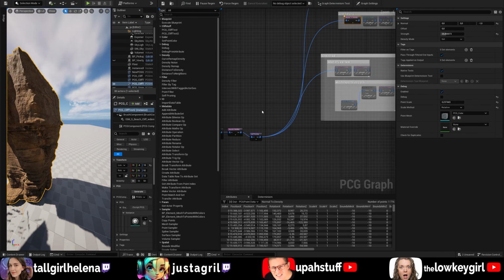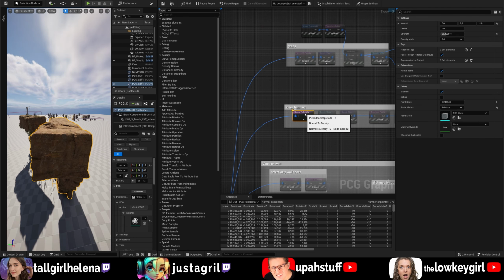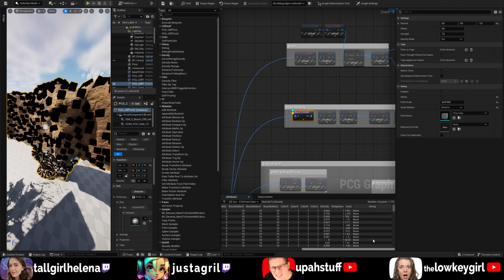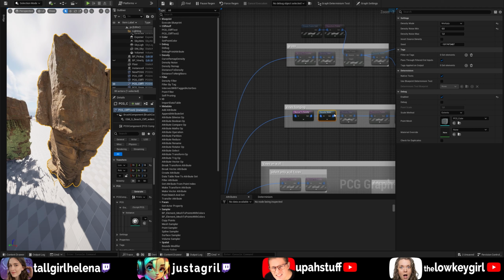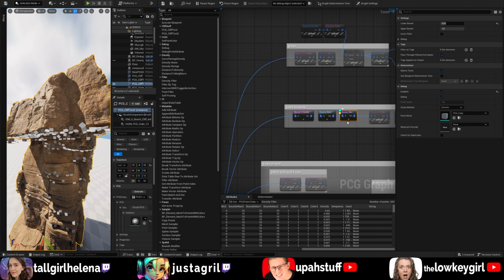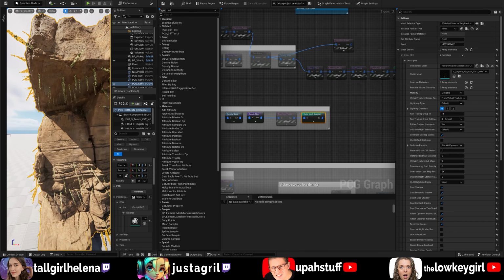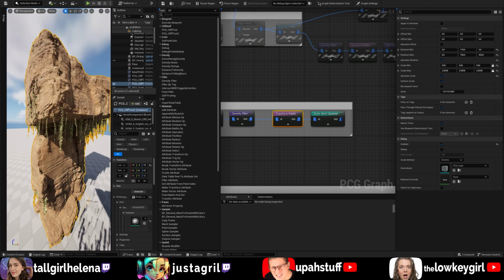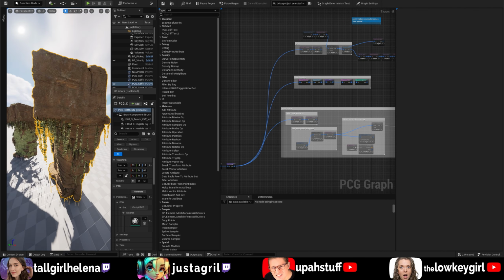Spawn vines on any mesh procedurally! - Unreal 5.2 PCG - Part 2